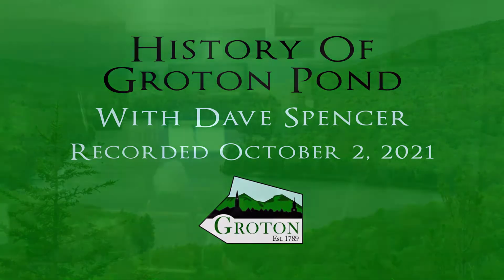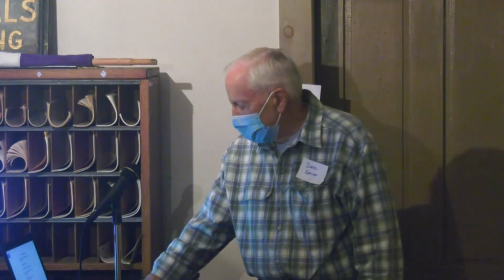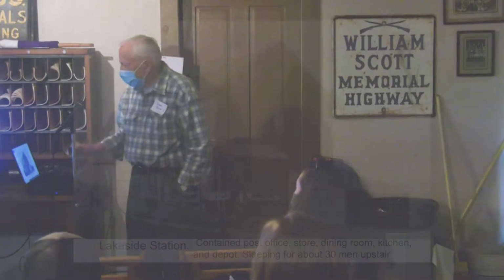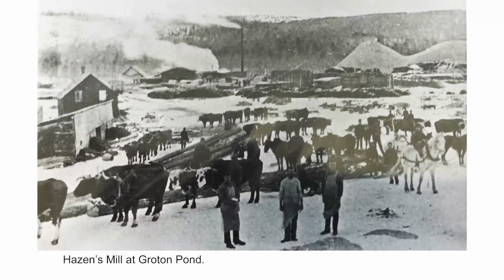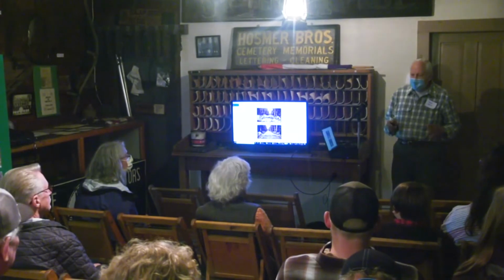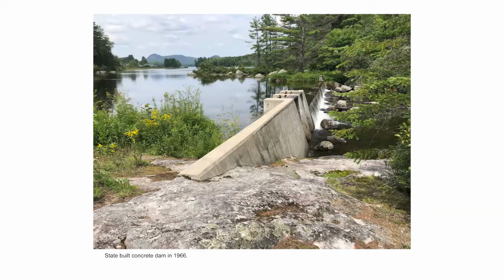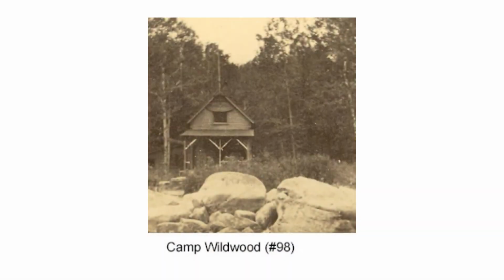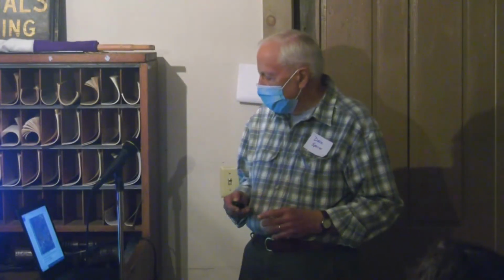Groton Historical Society 'The History Of Groton Pond'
Dave Spencer Talks about 'The History Of Groton Pond' on October 2, 2021